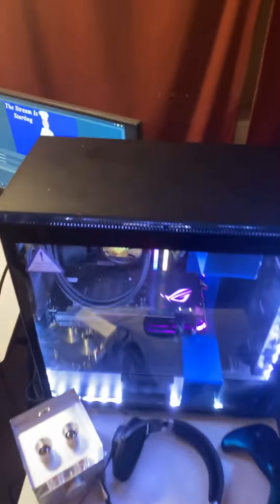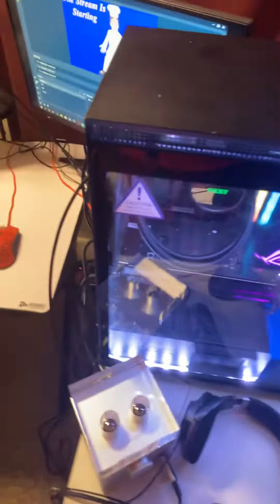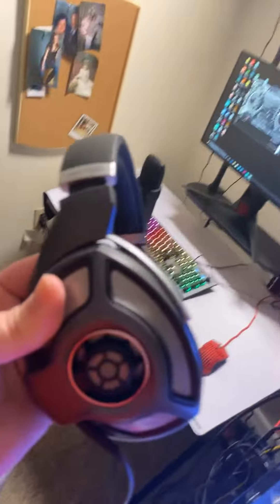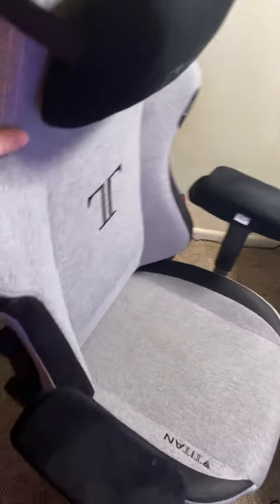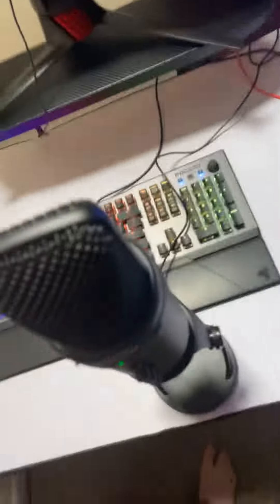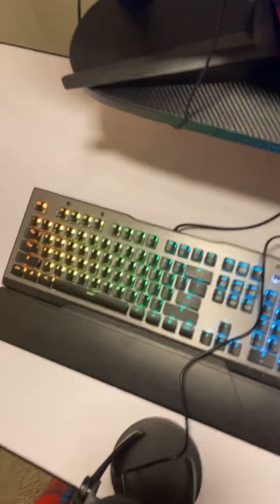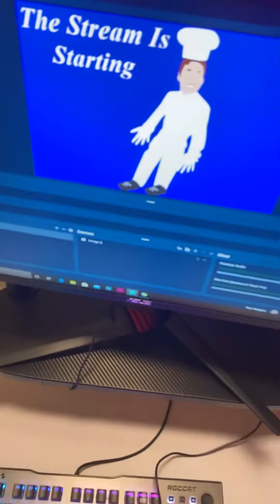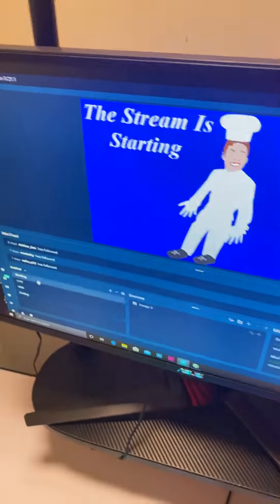My $6000 Gaming Pc Setup!